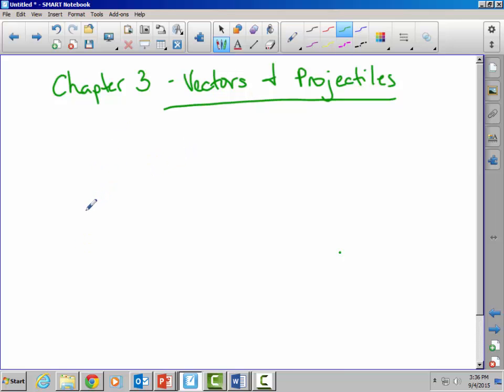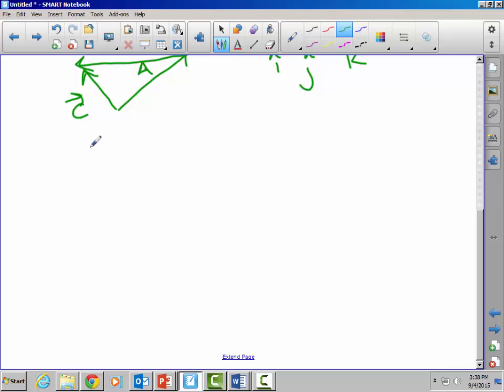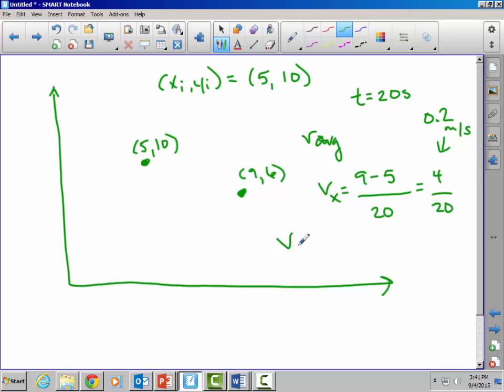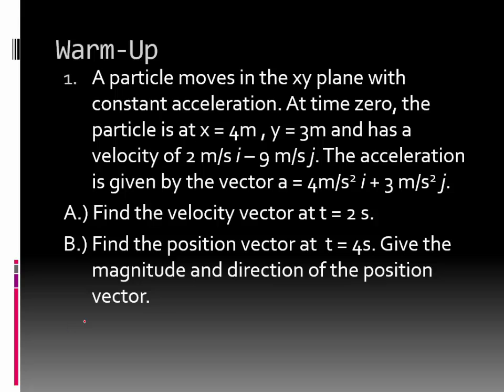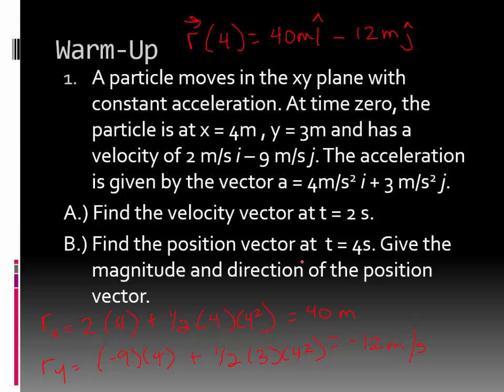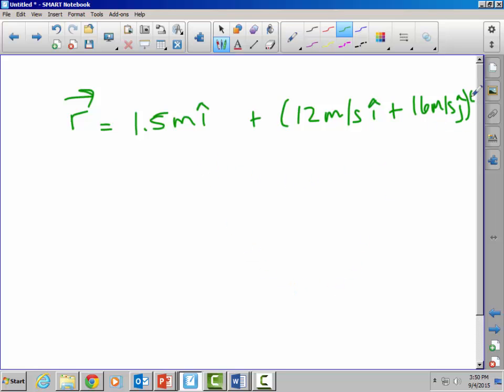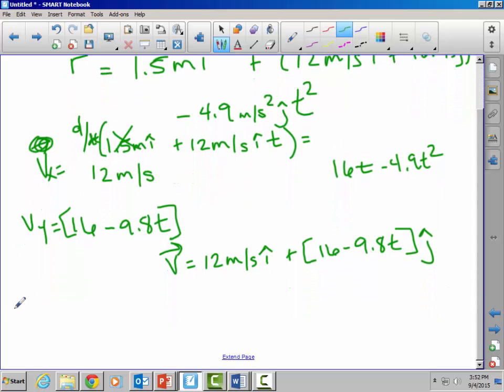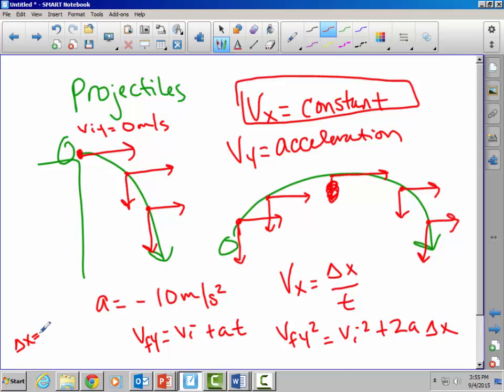Chapter 3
Vectors and Projectile Intro